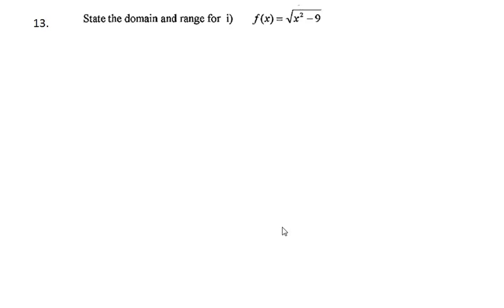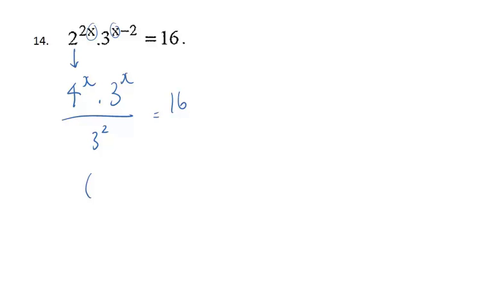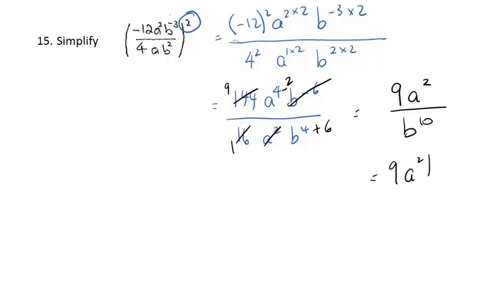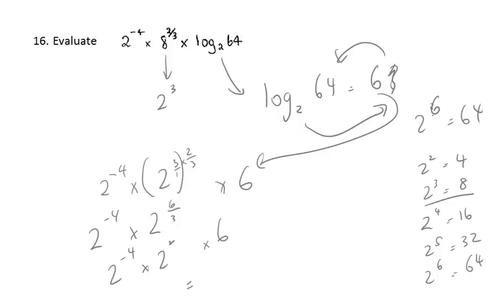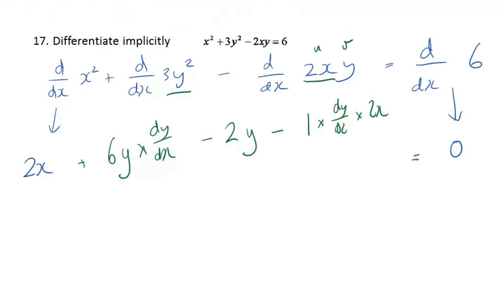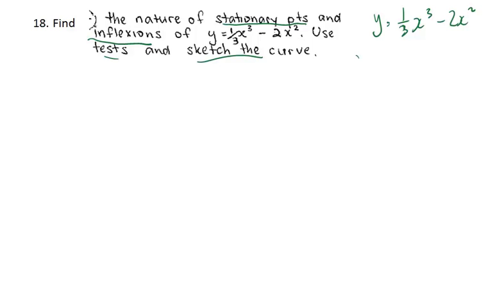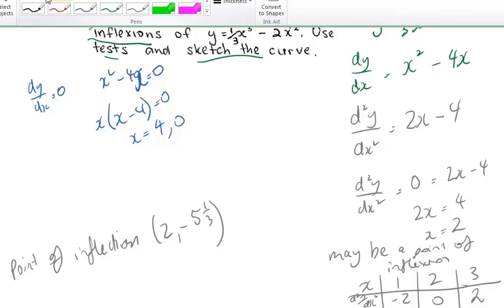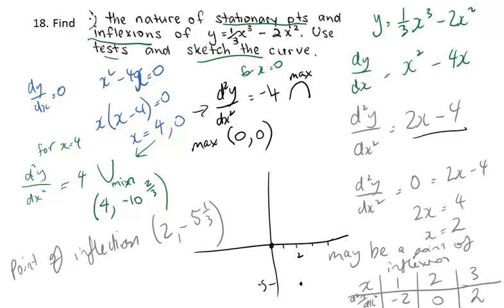Final Exam Practice Questions Page 3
This video is page 3 of the final exam practice paper for Preliminary Mathematics for Engineers students at Western Sydney University The College.